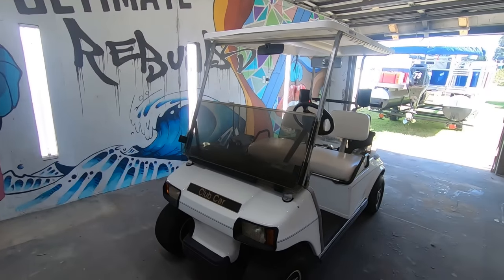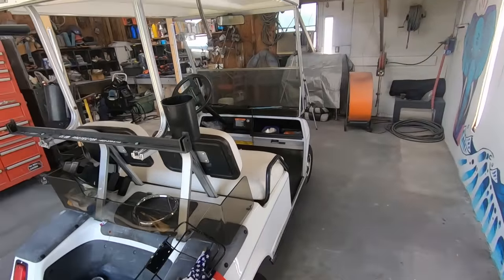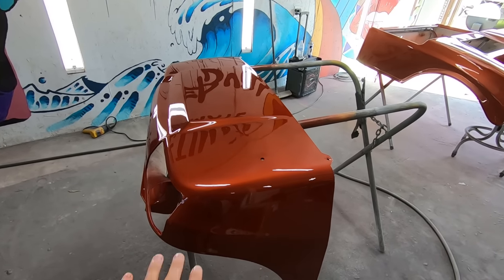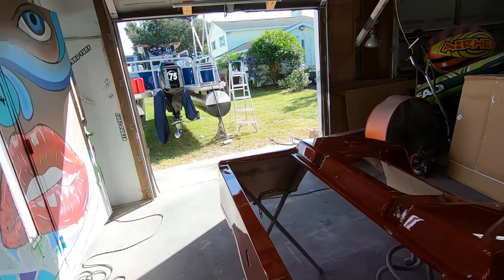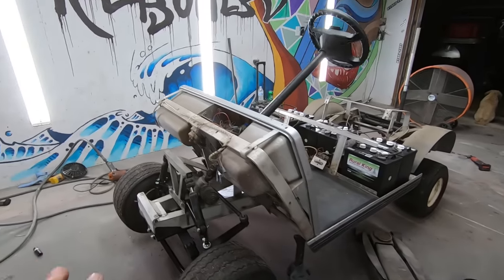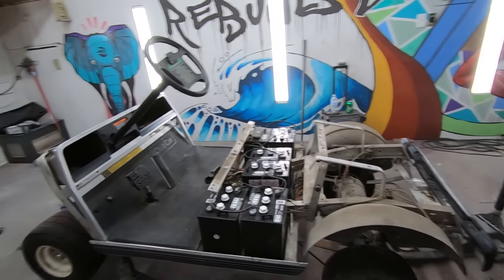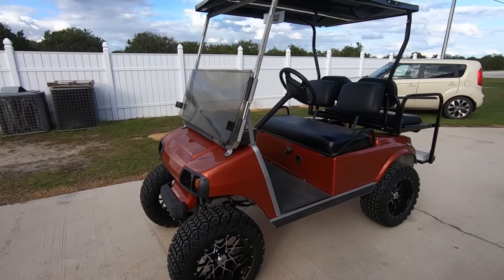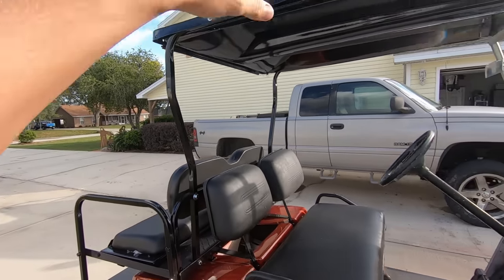Ultimate Golf Cart Makeover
Well this is something different but also Fun! Check it out as I give my golf cart an Ultimate Rebuild.

What to show support in a different way?
Check out UltimateRebuilds.Shop for merchandise

Video Music:
Awakening by Rexlambo Creative Commons — Attribution 3.0 Unported — CC BY 3.0 Free Download / Stream Music promoted by Audio Library 🎵 Track Info: Title: Awakening by Rexlambo Genre and Mood: Dance & Electronic + Calm

Over You - Atch Creative Commons — Attribution 3.0 Unported — CC BY 3.0 Free Download / Stream Music promoted by Audio Library 🎵 Track Info: Title: Over You by Atch Genre and Mood: Dance & Electronic + Calm

First Light - Atch Creative Commons — Attribution 3.0 Unported — CC BY 3.0 Free Download / Stream Music promoted by Audio Library 🎵 Track Info: Title: First Light by Atch Genre and Mood: Dance & Electronic + Calm